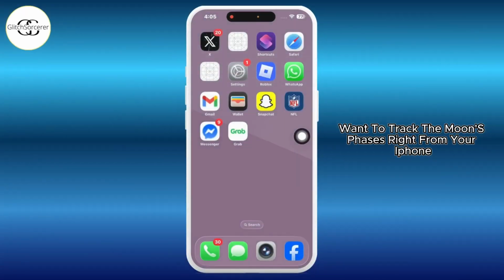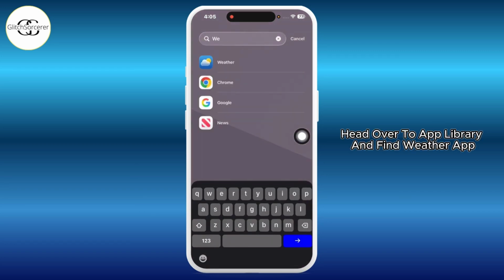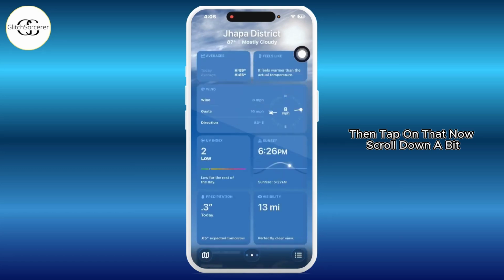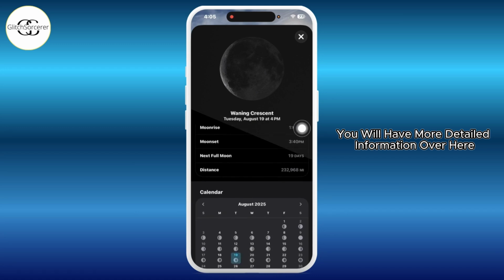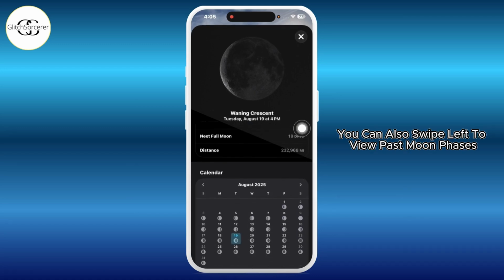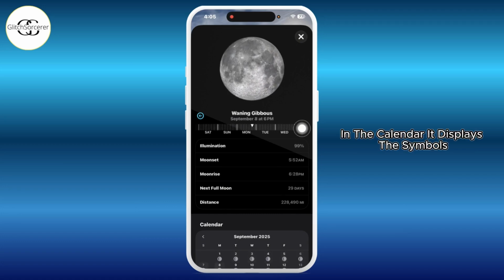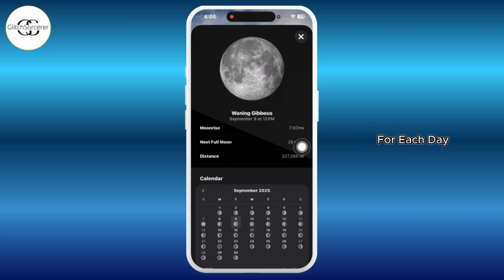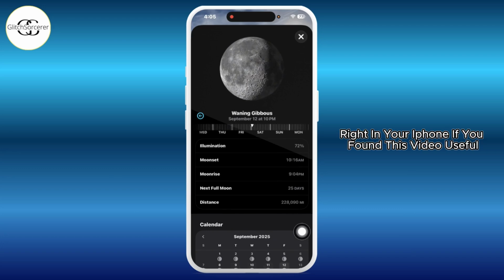How to See Moon Data on Your iPhone in 2025 – Easy iOS Astronomy Trick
Curious about the moon and its phases? In this short guide, we’ll show you how to see detailed moon data on your iPhone easily in 2025. Learn how to track moon phases, rise and set times, and more with just your iOS device!

Timestamps:
00:05 - Intro: Why Accessing Moon Data is Useful
00:15 - Step 1: Open the iPhone Weather or Astronomy App
00:35 - Step 2: Find Moon Phases, Rise/Set Times & More
00:55 - Tips for Accurate Lunar Tracking

Quick Tips:

Use the native iPhone apps or trusted astronomy apps

Keep your iPhone’s location settings enabled for accurate data

Combine with stargazing apps for full night sky tracking

Regularly update apps for latest features and accuracy